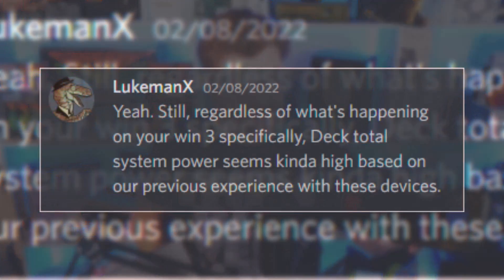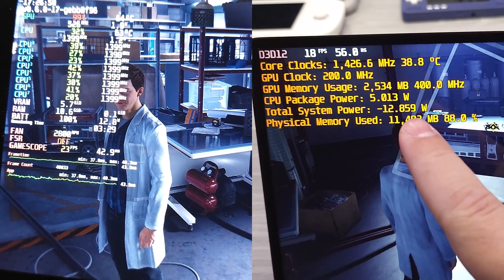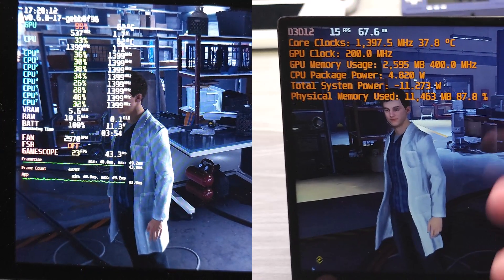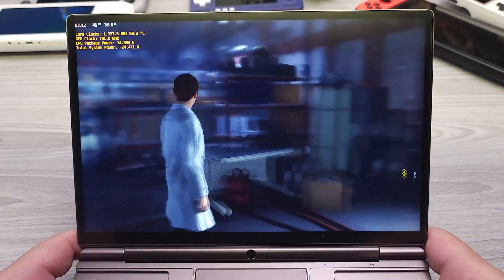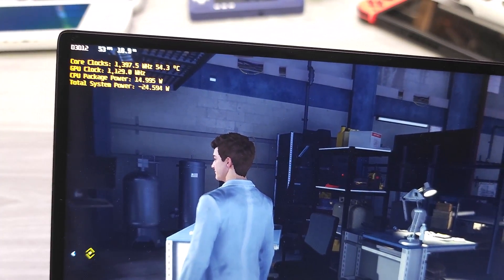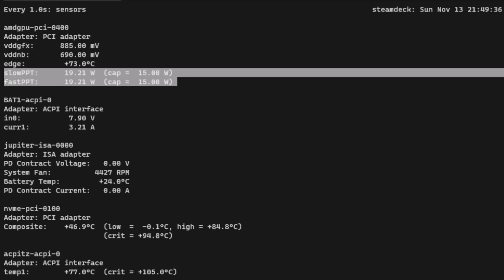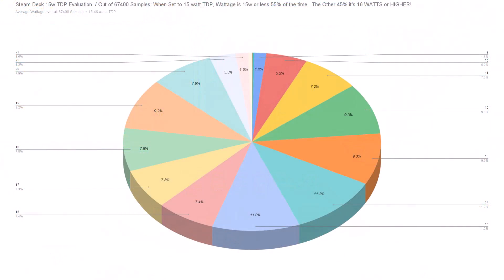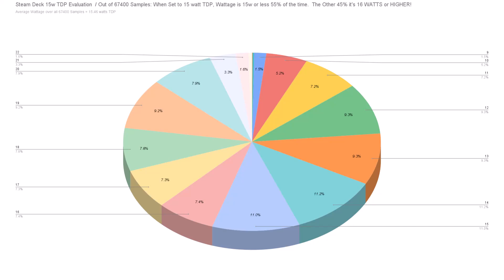The TDP On The Steam Deck is Wrong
This has been a question I wanted to answer since February.

00:00 - Steam Deck's TDP is wrong
01:20 - GPD Win Max 2 Prototype and Steam Deck have the SAME TDP characteristics
01:52 - Display size is not indicative of power consumption. HDR would be bad on mobile
02:55 - I Thought LPDDR5 Was The Problem
04:44 - GPD Win Max 2 Production Has DIFFERENT TOTAL SYSTEM POWER?!
05:06 - Let's Take A Look At The SENSORS!
05:53 - Explaining the TDP Problem WITH GRAPHS!
08:52 - Benchmark Difference Between Aggressive and Conservative TDP
10:15 - What Should Valve Do About This?